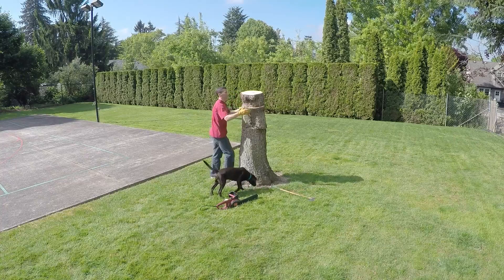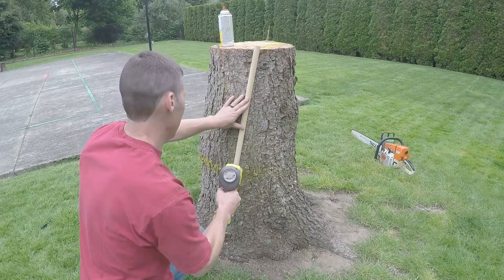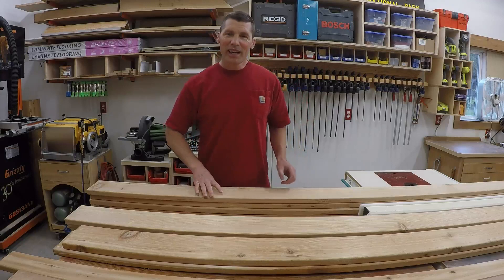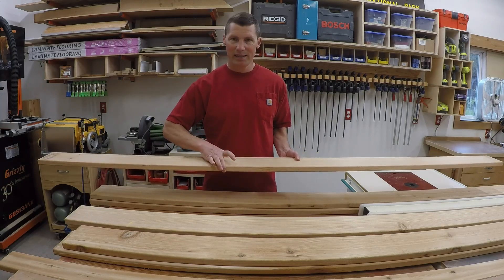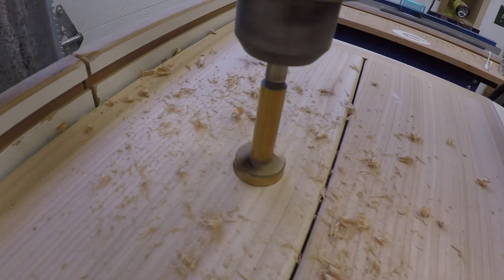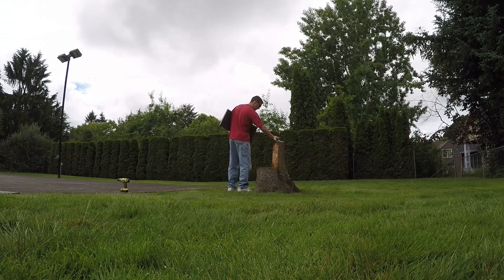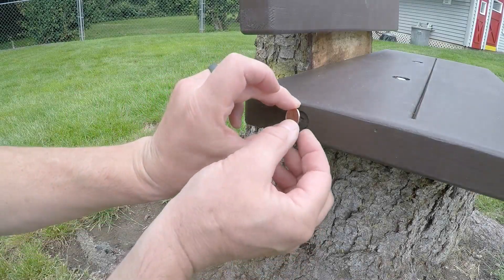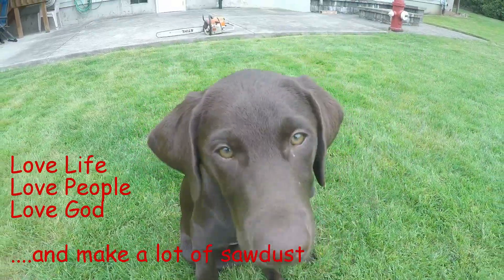building a custom wood park bench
special project for our greatest fan, Nana